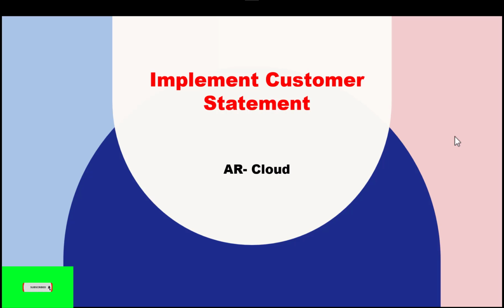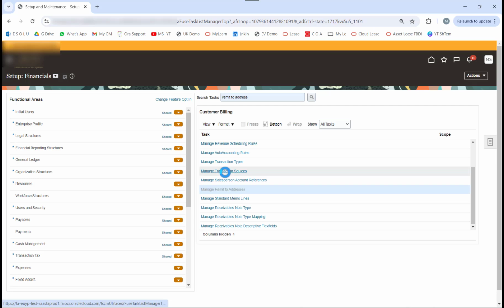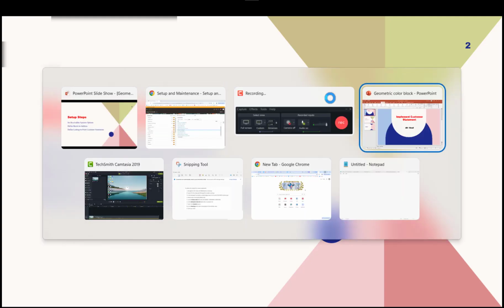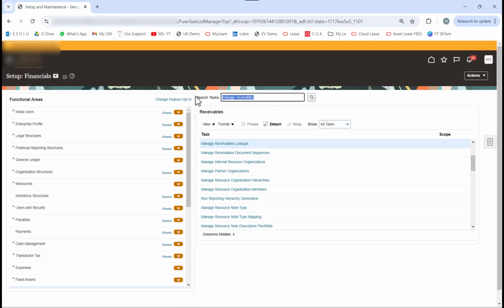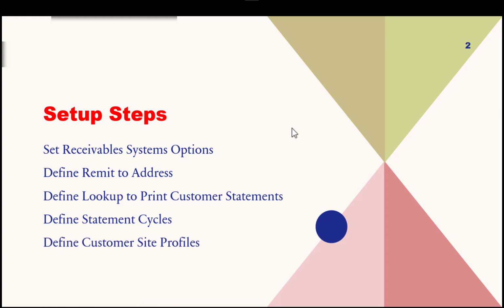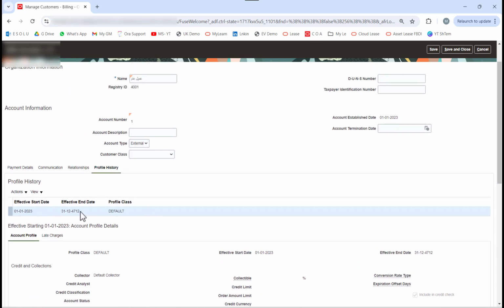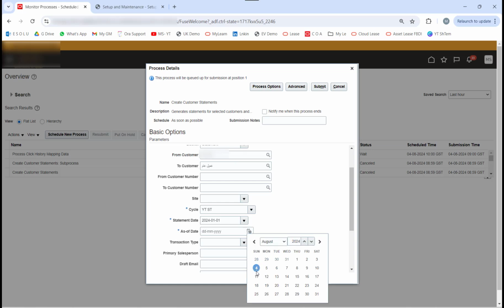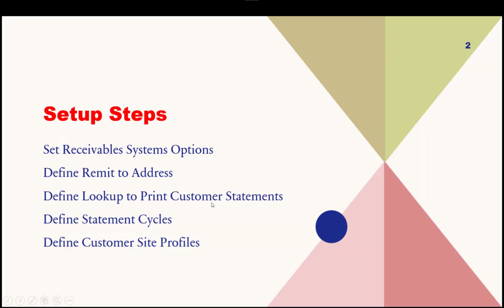How You Implement Customer Statements | AR Cloud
How You Implement Customer Statements
Print statements to provide your customers with a complete record of their invoice, debit memo, chargeback, receipt, on-account credit, credit memo, and adjustment activity for a specified period.

To set up for statements, complete these tasks:

Set Receivables System Options for Statements

Define Remit-to Addresses

Define Lookup to Print Custom Statements

Define Statement Cycles

Define Customer Site Profiles

Set the necessary Receivables system options for statement processing.

To set Receivables system options for statements:

Navigate to the Create System Options or Edit System Options page.

Select the applicable business unit.

Click the Billing and Revenue tab, if it isn't already displayed.

Enable the Print remit-to address option to print your remit-to addresses on your customer statements.

Enable the Print home country option to print your home country on transactions and statements that refer to addresses in that country.

In the Default Country field, select a country to use as your home country. This is the default country value for your remit-to addresses. The home country is also used in tax calculations and for taxpayer ID and tax registration number validation.

Complete or update the rest of Receivables system options according to your requirements, and save.

Define Remit-to Addresses
Define remit-to addresses to provide default remit-to information on statements and transactions.

To define a remit-to address:
Navigate to the Create Remit-to Address page.
In the Remit-to Address Set field, select a reference data set.
The Country field displays the default country defined in Receivables system options. If necessary, select another country.
Enter the address details and save.
In the Receipt from Criteria section, click the Create icon to open the Create Receipt from Criteria window. Use this window to assign the remit-to address you just created to customer bill-to sites in specified locations.

In the Country field, select a country to assign customer bill-to sites this remit-to address.

If necessary, use the State field and Postal Code fields to further limit the remit-to address assignment, and save.

By default, the Create Customer Statements process generates one statement document for all the accounts and sites of each customer with a Preferred Delivery Method setting of Paper in the customer account or site profile. To enable the printing of custom statements for individual customer accounts or sites, you must define the AR_PRINT_STATEMENT_BURSTING lookup.

Define Statement Cycles
Define statement cycles to determine when to send statements to your customers.

To define a statement cycle:

Navigate to the Manage Statement Cycles page.

In the Search Results section, click the Add icon.

In the Name field, enter a name for this statement cycle.

In the Interval field, select the interval that determines how often to generate statements: weekly, monthly, quarterly.

In the Cycle Dates section, click the Add icon.

In the Business Unit field, select the business unit that will use this statement cycle.

In the Statement Date field, enter the first date on which to print statements for the statement cycle.

Repeat steps 5 to 7 until you have the appropriate number of rows for the statement cycle interval for each applicable business unit.

For example, enter four rows for a quarterly interval or twelve rows for a monthly interval to cover the period of one year.

Enable the Skip option on a row if you want to skip an interval in the statement cycle.

Complete the remaining fields according to your requirements, and save.

After you define remit-to addresses and statement cycles, you must enable the appropriate profile settings on each customer bill-to site to which you plan to send statements. If you aren't using one statement site for the customer, you can, depending on your requirements, assign a different statement cycle to the bill-to sites belonging to the same customer account. In this way each bill-to site can have its own statement for its site transactions.

To define customer site profiles for statements:
Navigate to the Edit Site page of the applicable customer site.
Navigate to the Statement and Dunning section.
Enable the Send statement option.

In the Statement Cycle field, select the statement cycle to use for this site.

Click the Late Charges tab.

Navigate to the Currency Settings section.
Click the Add icon.
In the Currency field, select the currency used by this site.
In the Minimum Statement Amount field, enter a minimum amount to generate statement. Receivables generates statements for the site whenever the minimum outstanding balance in the given currency is greater than this amount.